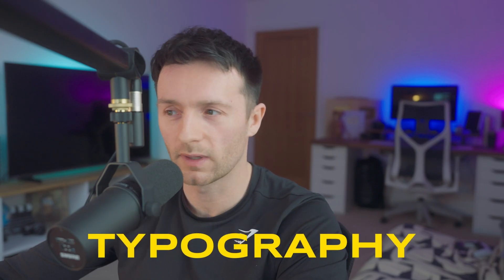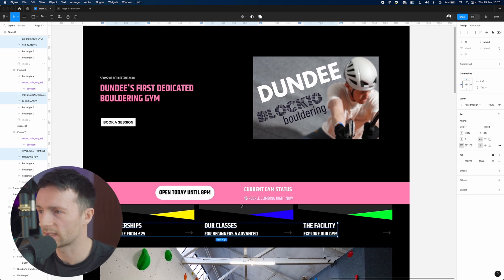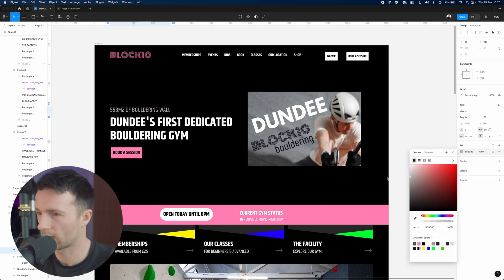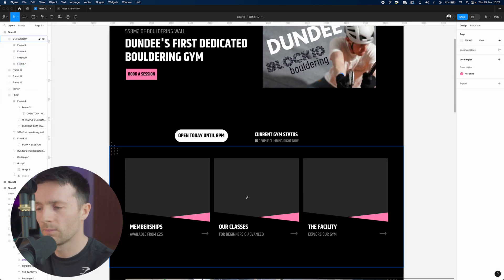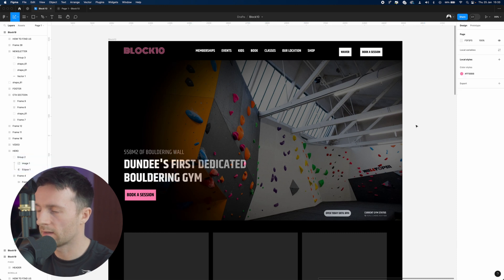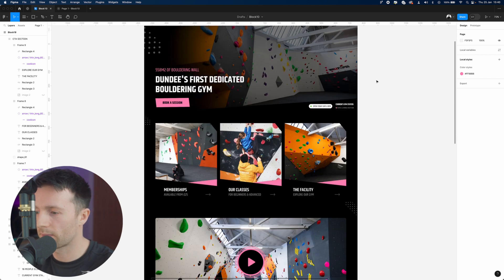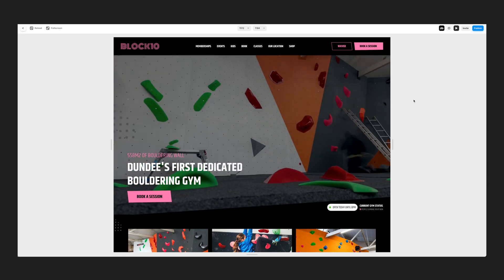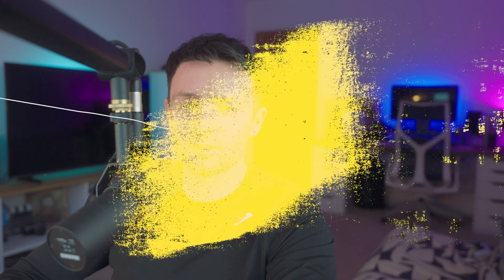5 Tips To INSTANTLY Improve Your Web Design!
In this video we go over 5 basic principles for instantly improving your web design. These simple tips can instantly improve your designs.